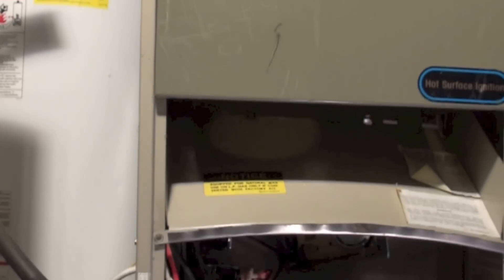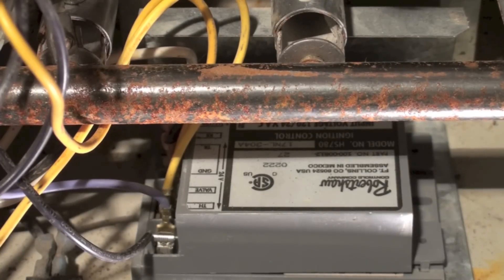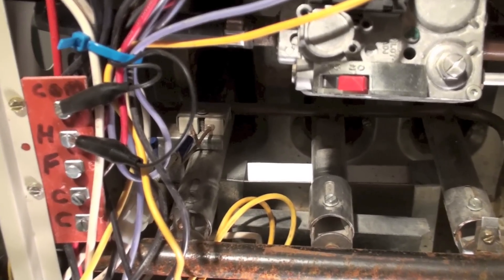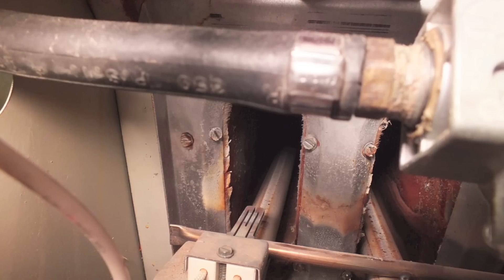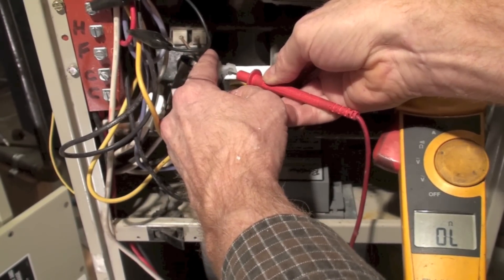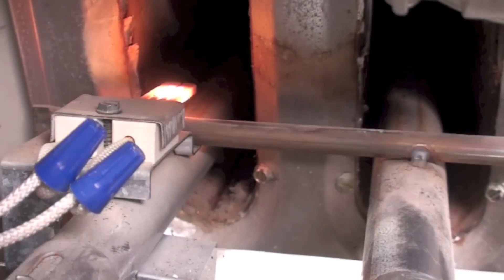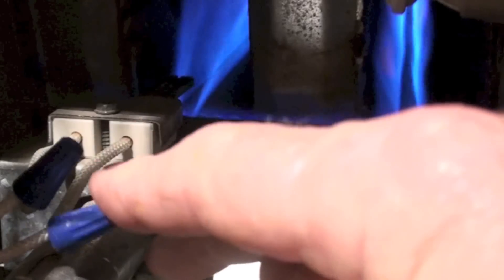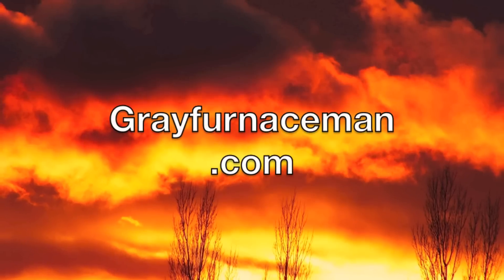Troubleshoot the ignitor of the Rheem RGDA model gas furnace part 2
An explanation of the troubleshoot of the hot surface ignitor on this late 80s gas furnace.